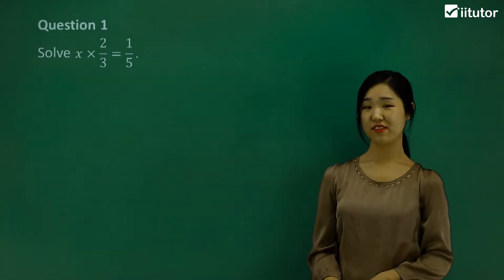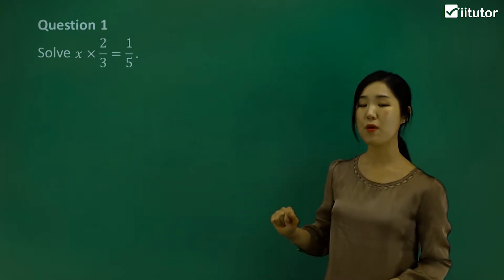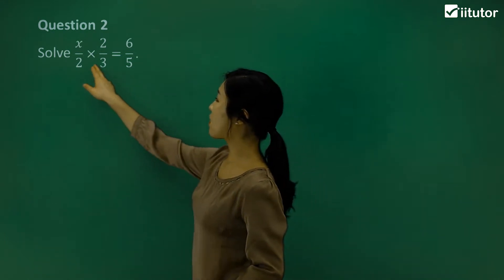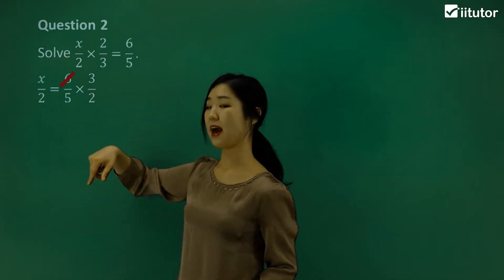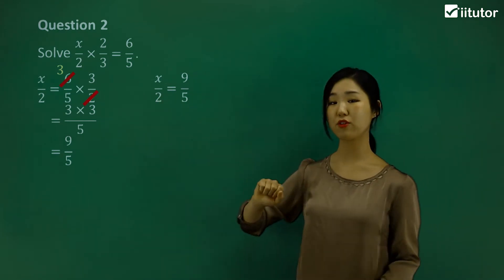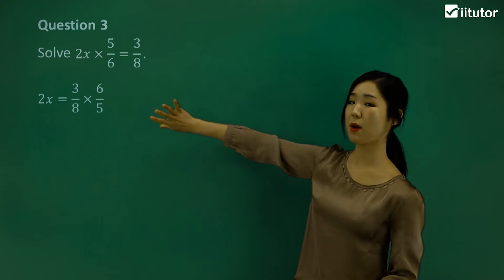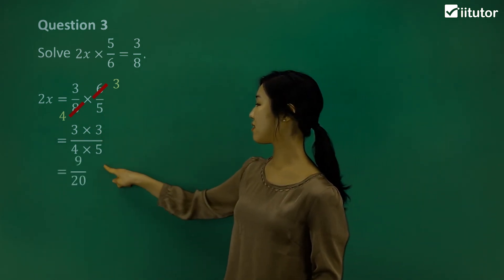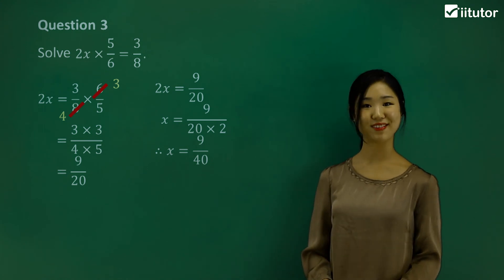➗ Fractions Unleashed: Mastering Equation Solving with Fraction Division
➗ Are fractions giving you a headache when it comes to solving equations? Fear not! In this comprehensive video tutorial, we're here to demystify the art of solving equations by dividing fractions. 🧮

🌟 Fractions Made Easy: Fractions may seem intimidating, but they're an essential part of mathematics. Understanding how to manipulate them in equations is a valuable skill that can boost your math prowess.

🔍 Equation-Solving Mastery: Whether you're a student preparing for exams or someone eager to enhance your problem-solving skills, this video is your ultimate guide to conquering equations involving fractions.

📐 Step-by-Step Guidance: We break down the process into simple, easy-to-follow steps. You'll learn how to approach equations with confidence and precision.

🔢 Real-Life Applications: Discover how solving equations with fractions is applied in everyday scenarios. From cooking and shopping to DIY projects, these skills have practical uses everywhere.

📚 Educational Excellence: Math is a universal language, and understanding equations is a vital part of it. This video ensures you have a strong foundation in this mathematical concept.

🎓 Academic Success: If you're a student, mastering equations with fractions can significantly impact your grades and your overall understanding of mathematics.

🔥 Unlock the Potential: Fractions are a powerful tool in mathematical problem-solving. By the end of this video, you'll see them as friends, not foes.

🎬 Let's Dive In: Click play and embark on your journey to equation-solving greatness. We'll start with the basics and progress to more complex examples, ensuring you're well-prepared for any fraction-filled equation.

Together, we'll conquer the world of fractions and equations!

🧮 Fractions Simplified: Solving equations with fractions is within your reach. Hit play to unlock the secrets, gain confidence in your math abilities, and transform fractions from a challenge into a strength.

📈 Equations await your mastery. Click play and let's start solving! ➗📐🌟